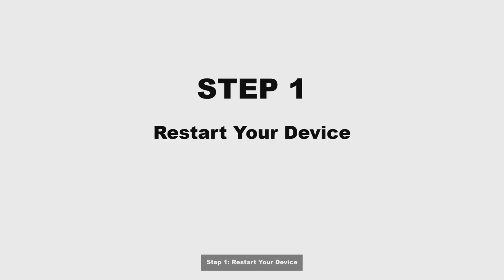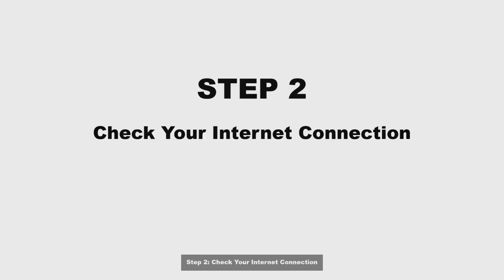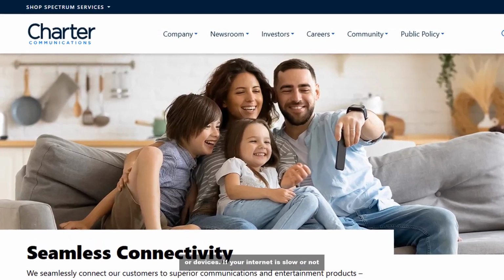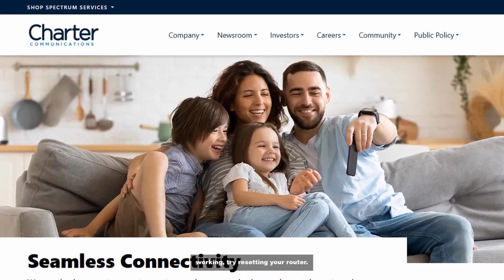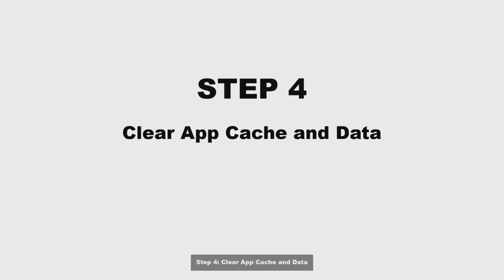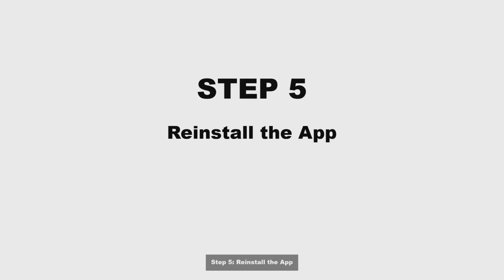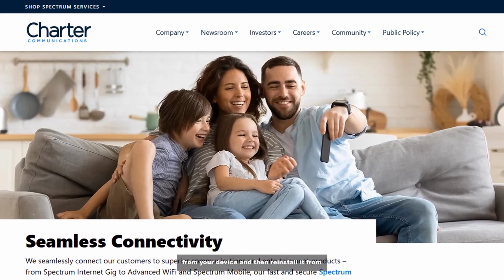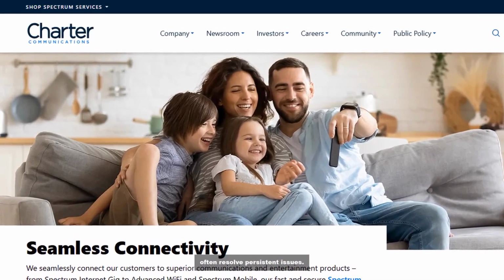How To Fix APP Not Loading On Spectrum TV 2026 (QUICK FIX)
In this video, we will show you how to fix the issue of the app not loading on Spectrum TV in 2026. If you're experiencing problems with your Spectrum TV app, this quick fix will help you get back to streaming in no time.